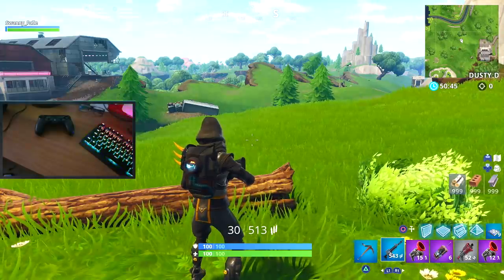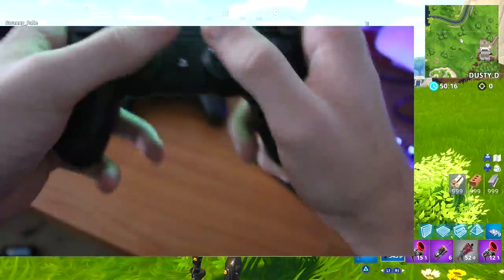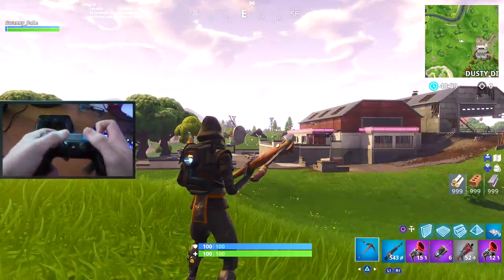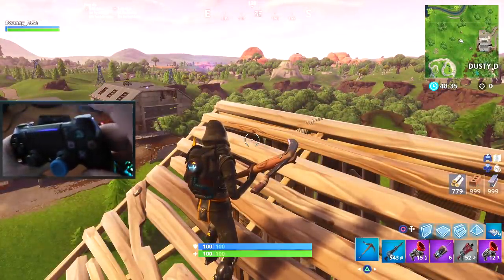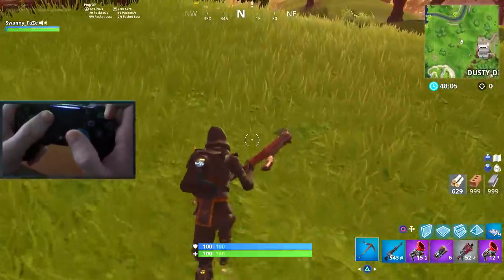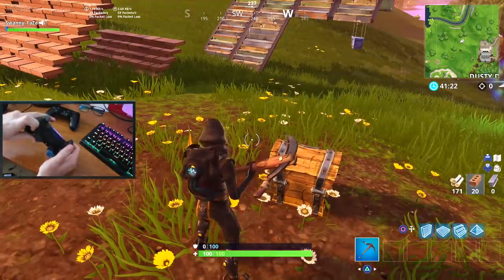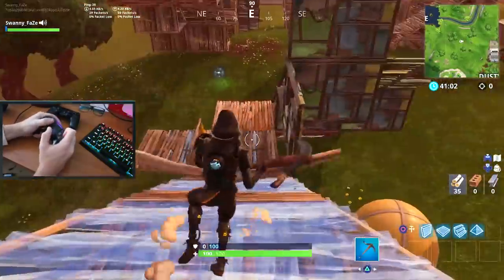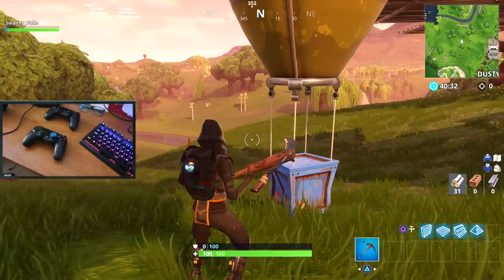How to play "CLAW" with a Controller in Fortnite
How to play claw.